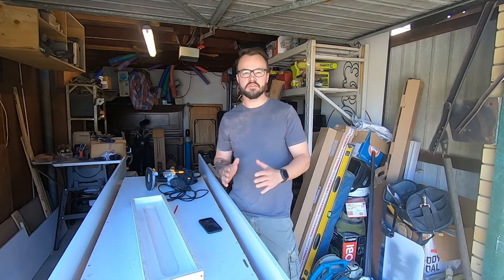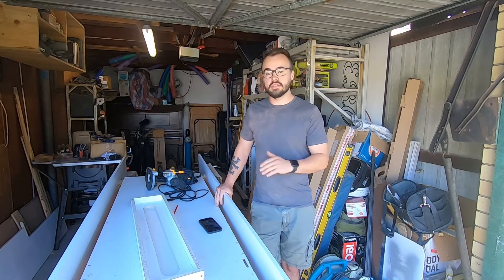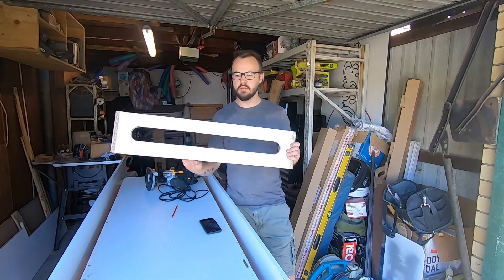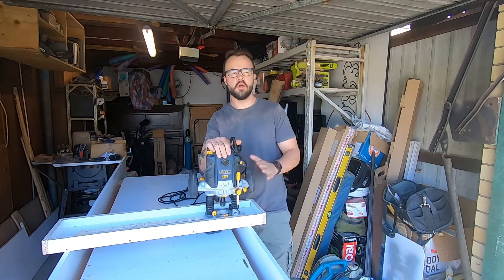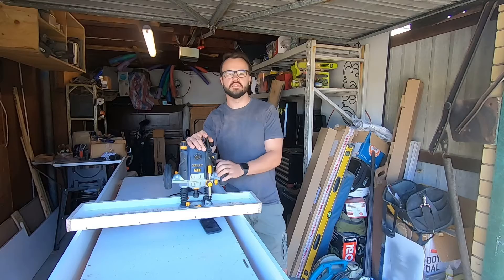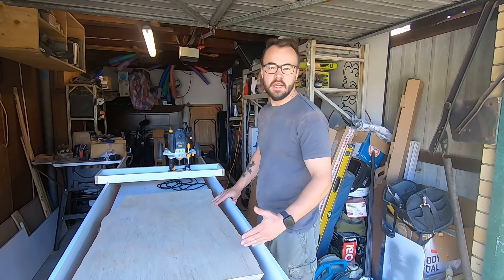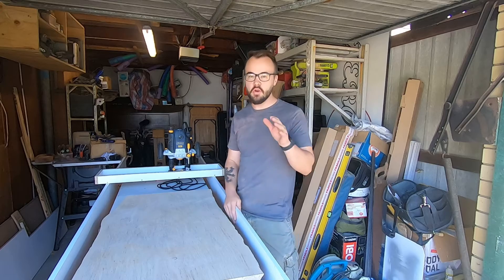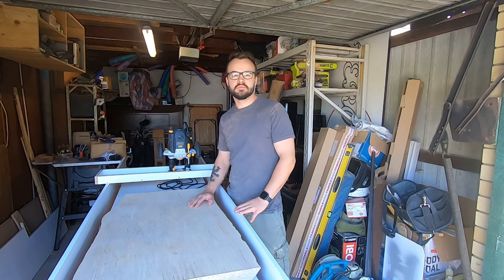I Made A Router Sled, It’ll Save Hours Of Sanding!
Levelling slabs can be a real pain, planing and sanding can take hours upon hours so I made a router sled to cut the time right down. Here’s a quick video showing the basic concept, in a video to come you’ll get to see it in action.